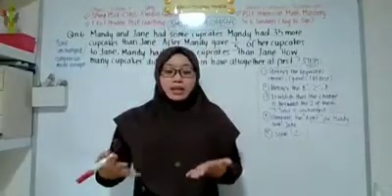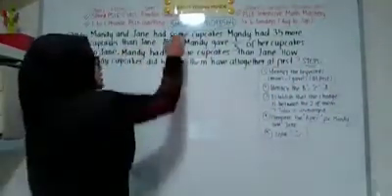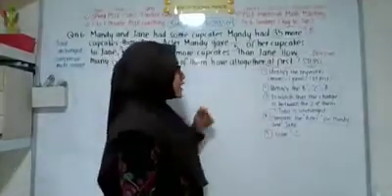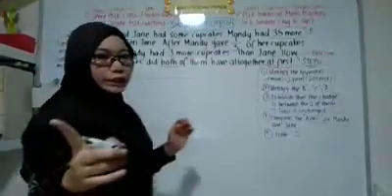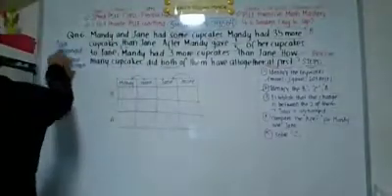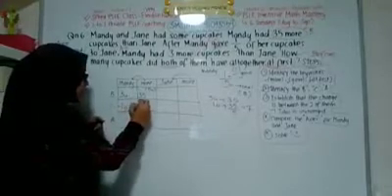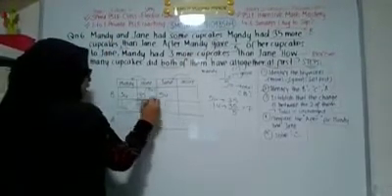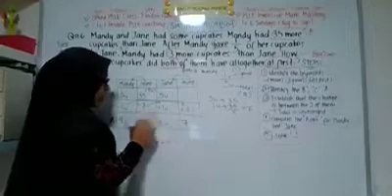MUST KNOW PSLE PROBLEM SUMS MATH CONCEPTS - TOTAL UNCHANGED / COMPARISON | Hidayah Ismail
??Score PSLE Math FB LIVE Math Tutorial series??
In this LIVE Math Tutorial, i will unravel one of the MUST KNOW Math Concepts to know and master for PSLE Exam.
- TOTAL UNCHANGED / COMPARISON MORE CONCEPT

?This is a MUST watch for all P5 / P6 (2018) students and parents!

?Qn 6:

Mandy and Jane had some cupcakes. Mandy had 35 more cupcakes than Jane. After Mandy gave 1/5 of her cupcakes to Jane, Mandy had 3 more cupcakes than Jane. How many cupcakes did both of them have altogether at first?

??STEPS:??
1. Identify the main keywords (more), (gave), (both), (at first) and link to the concept
2. Figure out what concept this is
3. Compare between Mandy and Jane after the change
4. Solve! ??

?Discover how to help your child PASS & SCORE in PSLE Math exam. Even is your child is STILL FAILING in Math currently!
?Master the "Magic" to solve Math problem sums with SPEED & ACCURACY ?Discover how to apply ALL the MUST KNOW Math Concepts
?Unravel ALL the REVOLUTIONARY Math approaches / methods.

With these above, I am very sure that your child can PASS & SCORE in 2018 PSLE Math this year! (new syllabus as of 2018)

??PSLE INTENSIVE MATH MASTERY BY TEACHER HIDAYAH??
Discover and master ALL the SECRETS to solve PSLE PROBLEM SUMS with ease using the MUST KNOW PSLE Math Concepts so that your child can achieve SUCCESS in PSLE Math. -- LAST FEW SEATS LEFT!!!

?This Programme is suitable for:
- P6 (PSLE) 2018 students only
- Students who scored less than 75 marks for Math for SA1
- All students who would like to improve their Prelims & PSLE Math grade
- Students who have Math tuition or without Math tuition
- Students who are struggling with Problem Sums / Paper 2

?How does this Programme work?
- Students will be taught to MASTER all the MUST KNOW PSLE MATH CONCEPTS + CORE TOPICS for Problem Sums in Paper 2
- Using GYM's FAST & EFFECTIVE Math Methods & Techniques
- Students will be given a pre & post test to determine their Math Ability Level and their improvements
- Detailed feedback of each student will be given in a report for parents' follow up action

?Things to take note of:
- Maximum 24 students ONLY
- Solely taught by Mdm Hidayah only @ GYM HQ in Tampines
- 6 consecutive Sundays starting 02/09/2018

PLUS…I’m going to throw in over $500 worth of bonuses, absolutely FREE when you come for this PSLE Intensive Math Mastery

?Bonus #1: Genius Young Mind Exclusive Voucher (Worth $30)
?Bonus #2: A special PSLE Intensive Math Gift Pack (Worth $27)
?Bonus #3: FREE Maths Diagnostic Test For Your Child (Worth $97)
?Bonus #4: Platinum Level Math Profiling For Your Child (Worth $147)
?Bonus #5: Special PSLE Preparatory Package (Worth $47)

PS: The first two rounds of this PSLE Intensive Mastery in June 2018 had over 110% registrations!

Soooo...What are you waiting for parents? With LESS than 45 days to go till PSLE Math exam, grab this opportunity to help your child achieve their PSLE Math target and succeed!

?WA me at 91098564 for the PSLE Intensive Math Mastery details

?If you need me to guide and coach your child to prepare for the upcoming PSLE Math exam in a small group setting based on your child's availability, PLUS the number of lessons is purely up to you!

?WA me at 91098564 for the SPEED PSLE class details

?If you want ME (Teacher Hidayah) to personally guide and coach your child in Math - 1 to 1 Private Math lesson

?WA me at 91098564 for the 1 to 1 Private Math lesson details

Dear parents, please share this post to other parents out there ya...Thank You all! ?? ?